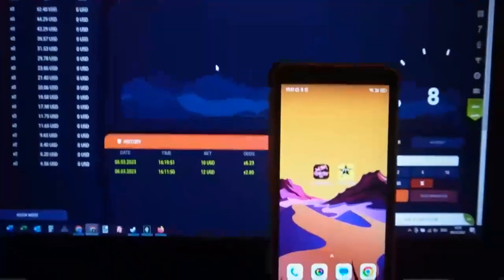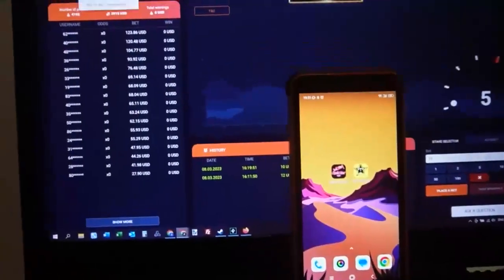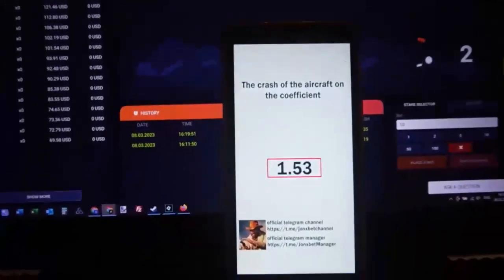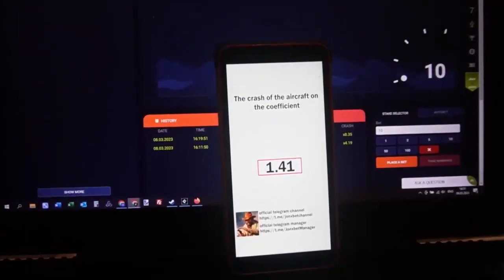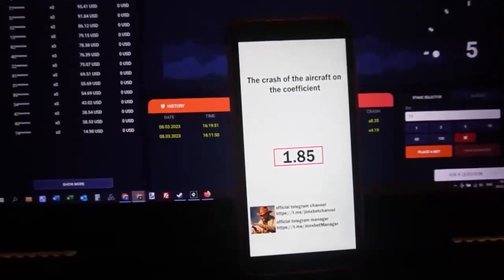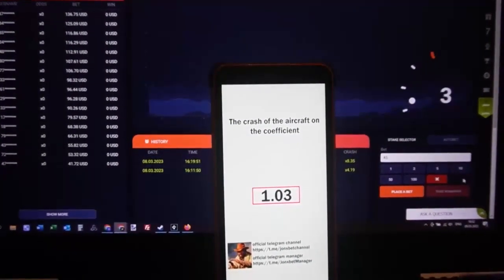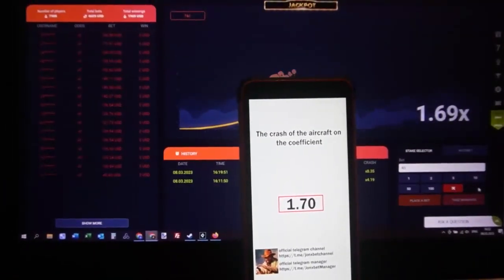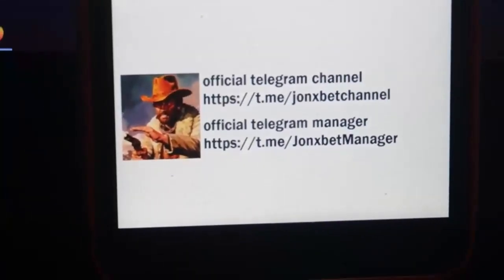Program for aviator predictor sitede 1xbet mutlu yapılmış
.Videoyu sonuna kadar izleyin sadece nasıl çalıştığını bilmek. Bugün kullanıyordum bana izin veren bir robot her aşamayı kazanmak için. Dostlarım, uzman olmanıza gerek yok. to uygulamak bot asistanı aviator predictor. Kullanmak çevrimiçi sitede 1xbet yardımı ile bot asistanı aviator predictor yapabilirsin aynen öyle. 1xbet grubumuza soruyor artık oynamak yok. Bot asistanı aviator predictor nakit getiriyor yüzde 100'ünde denemeler. . Grubumuz günün her saati güncelleme senaryo. Arkadaşlarımı bitiriyorum 1xbet oyunlarında görüşmek üzere.